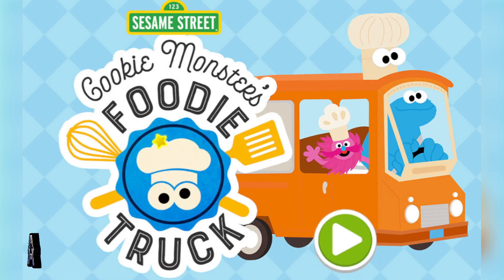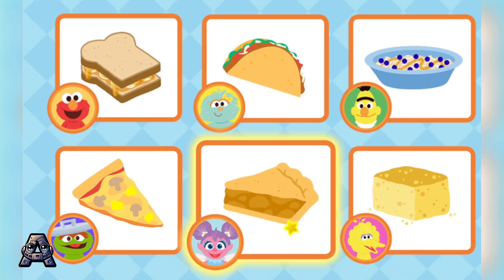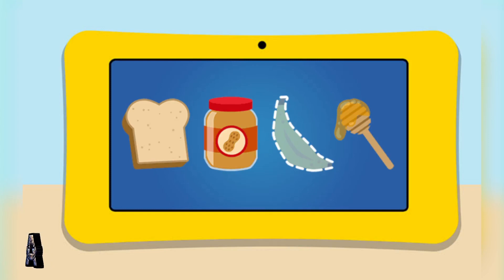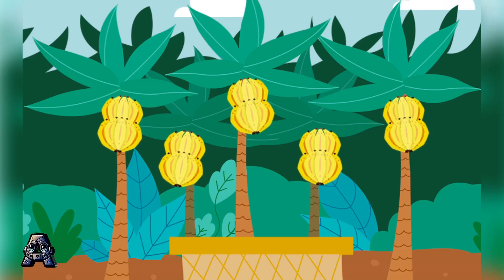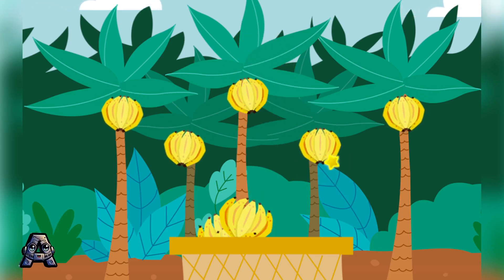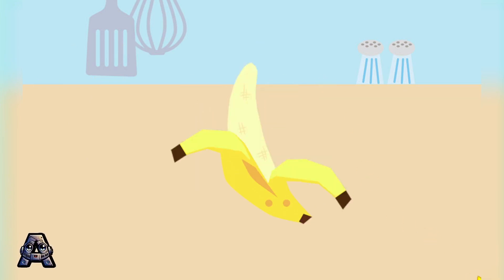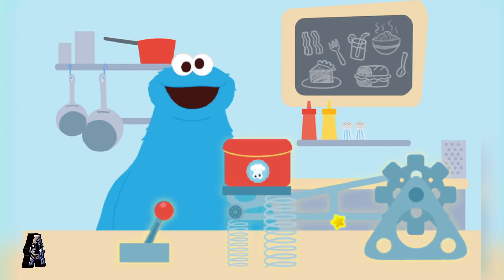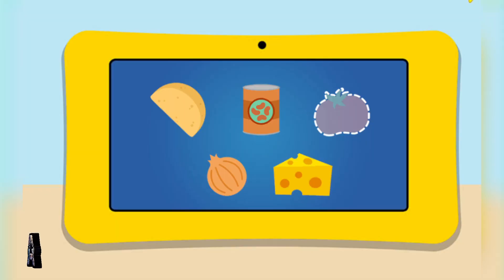Sesame Street Games Games and Stories Episodes 98